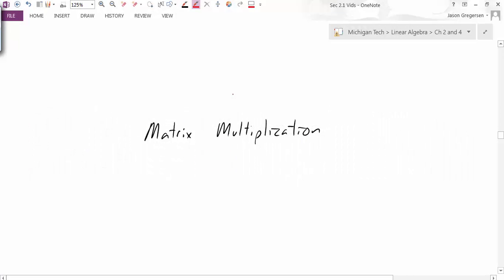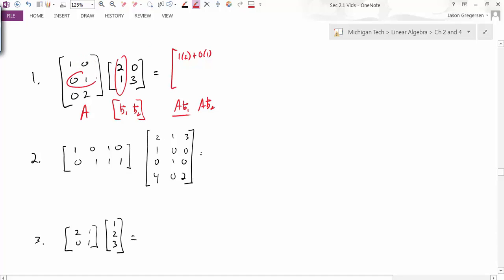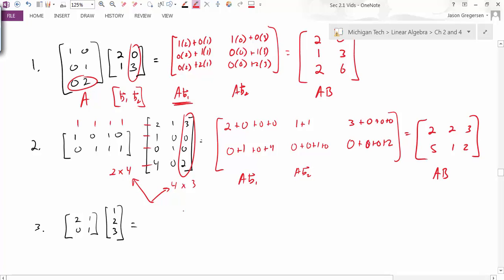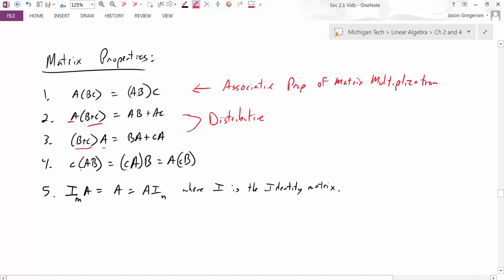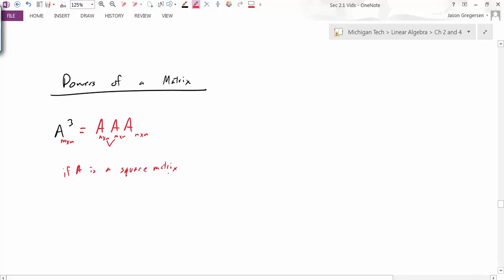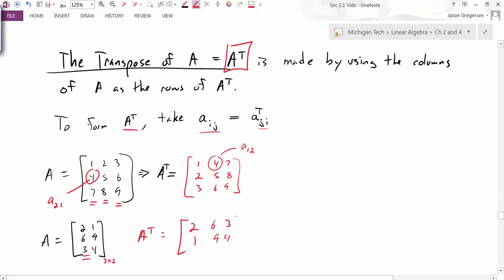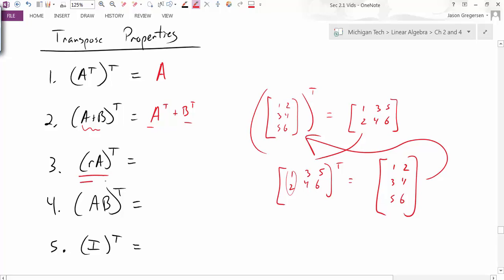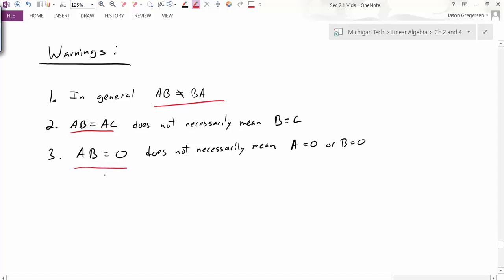Sec 2.1 rec matrix multiplication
In introduction to matrix multiplication